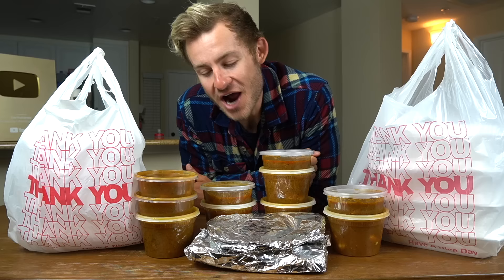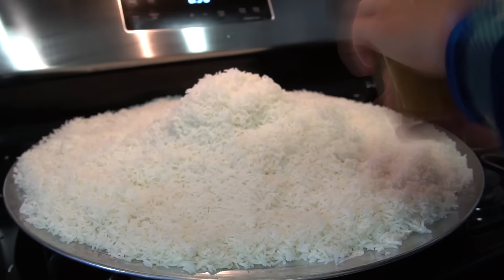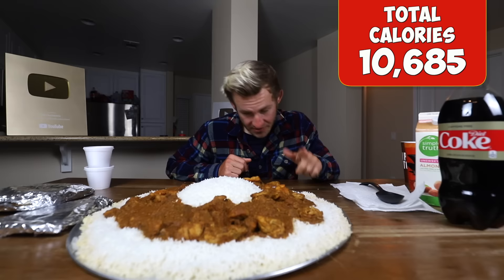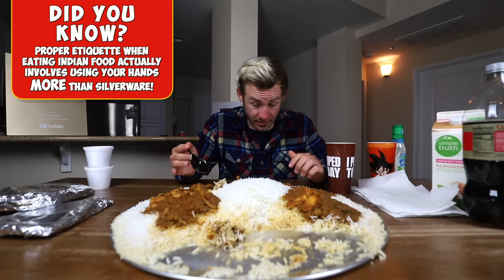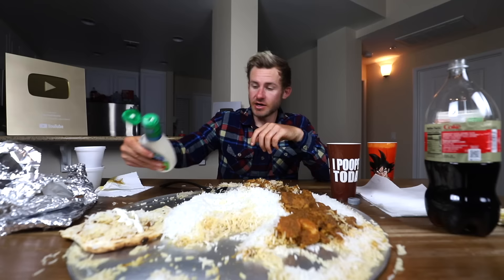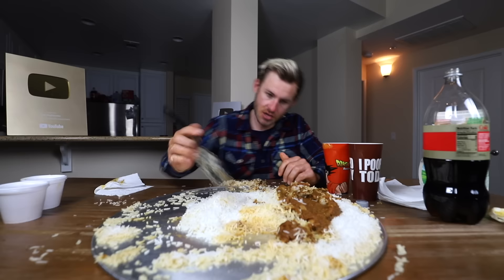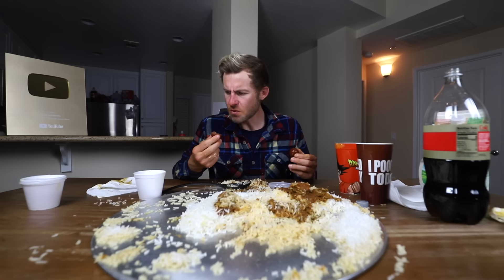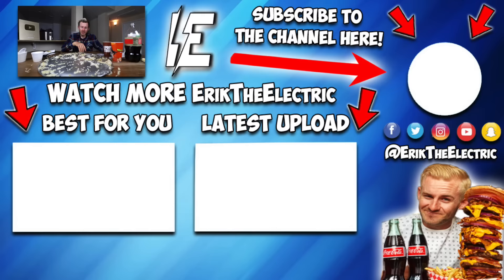GIANT 10 POUND INDIAN CURRY CHALLENGE! (10,000+ CALORIES)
Hey Everyone! Welcome back to another video and another food challenge. I decided to take on a massive 10,000 calorie Indian food challenge in this video. I got a TON of rice, curry, and naan from a local spot here in San Diego and assembled it on my massive platter. Be sure to stat tuned until the end of the video to see if I was able to take down this massive platter!

11251 Rancho Carmel Dr #503077
San Diego, CA
92150

About Erik TheElectric:

I'm Erik.

I’m a guy with a HUGE appetite that LOVES food! A few years ago, I discovered my ability to eat large amounts of food and founded this channel to share it with THE WORLD! This channel is dedicated to all of my crazy eating stunts and eating challenges.

I live in the United States of America, home to some of the tastiest fast food in the world. What you’ll find on this channel are INSANE amounts of food, fast food challenges and INSANE restaurant challenges!